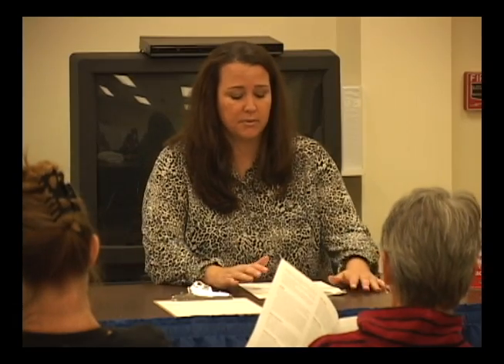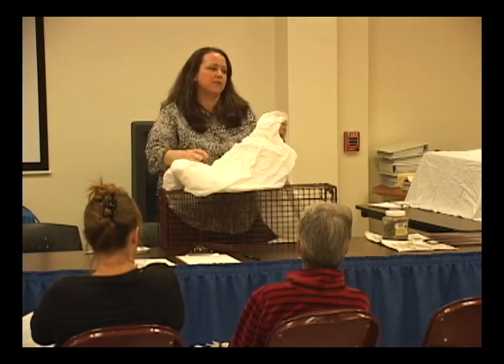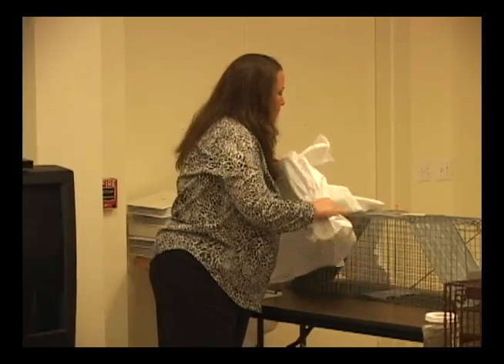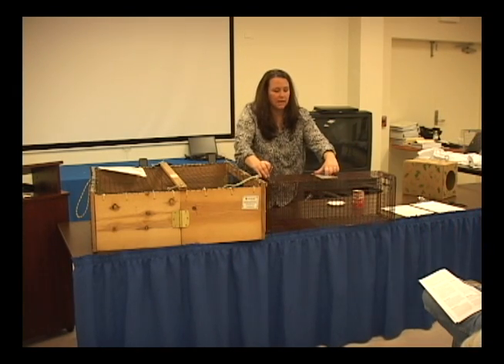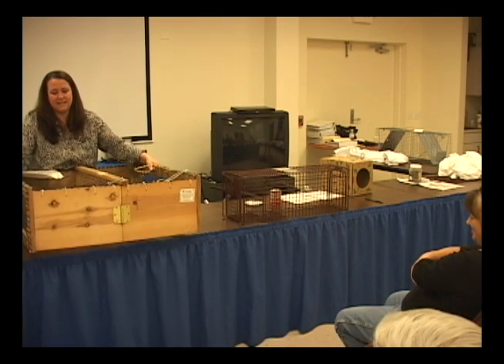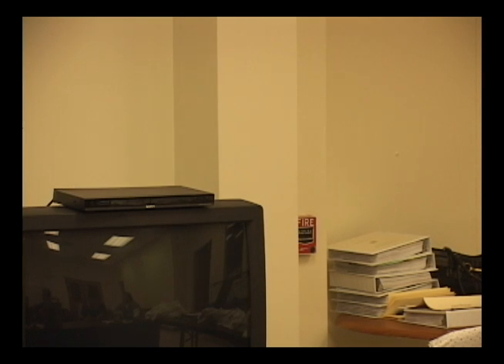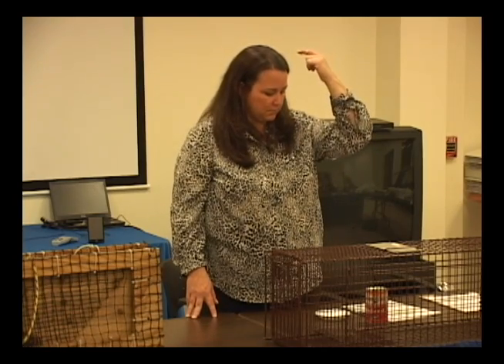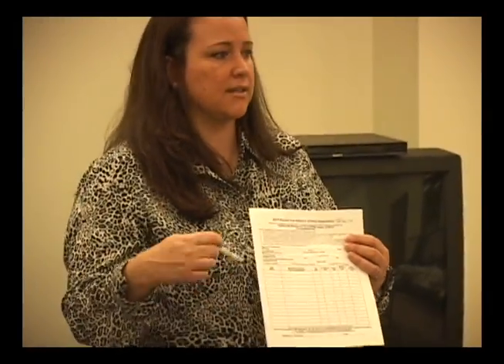DAS Animal Welfare Advocate Lecture Series, TNR: A Solution That Works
Collier County Domestic Animal Services is proud to host the Animal Welfare Advocate Lecture Series.  If you missed TNR: A Solution That Works, don't fret; we have it for you right here.  For more information on how you can get involved in TNR in Collier County, contact Collier DAS at (PETS).